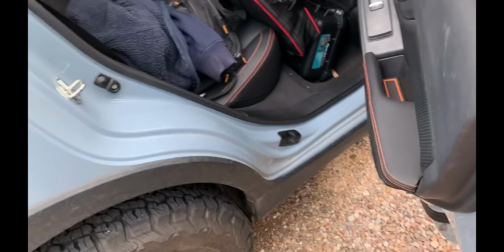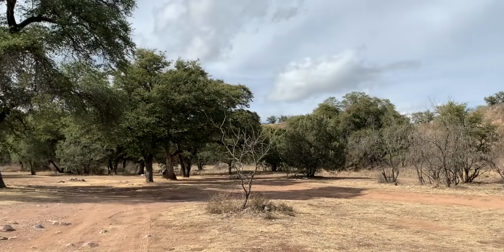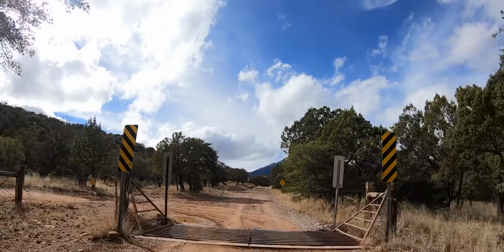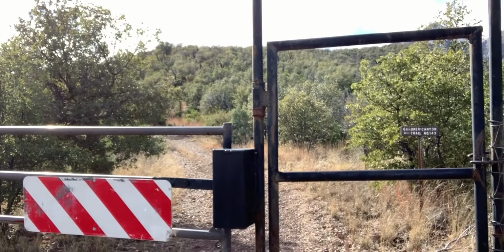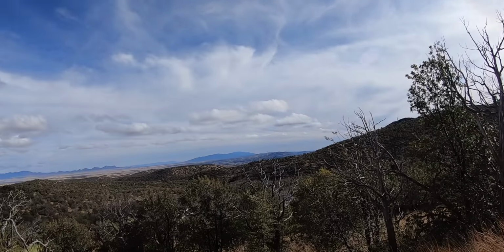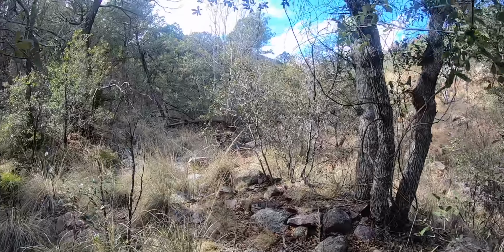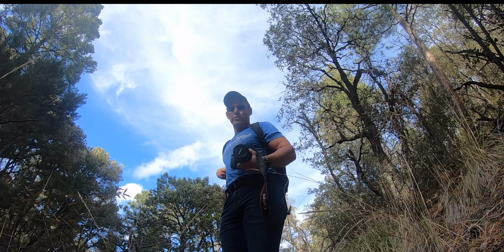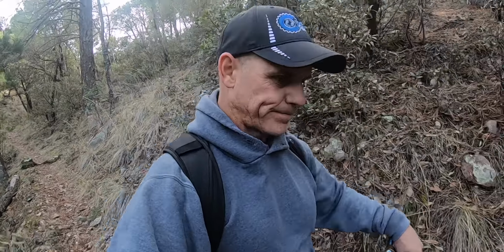18 Crosstrek: Offroad to Gardner Canyon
Headed down south today on Hwy 83 to the Gardner Canyon Turn off to explore an area I have never been.  Come along for the ride!

Drone:  Mavic Pro
Cameras:  Hero 4 and 7
Canon 6D
Iphone XR